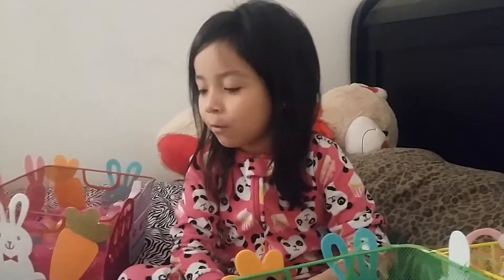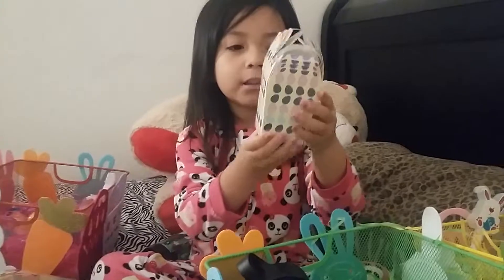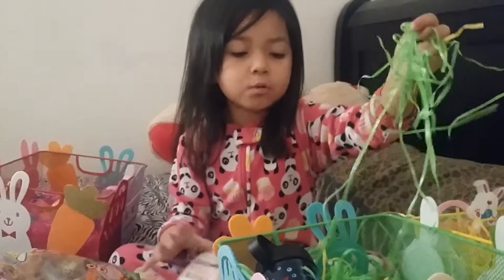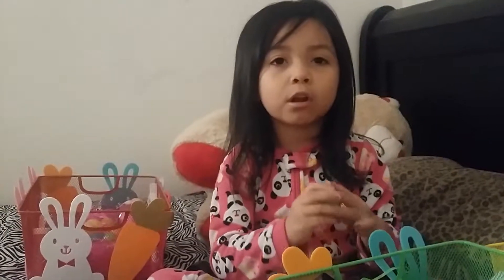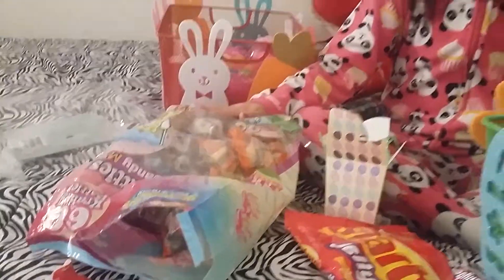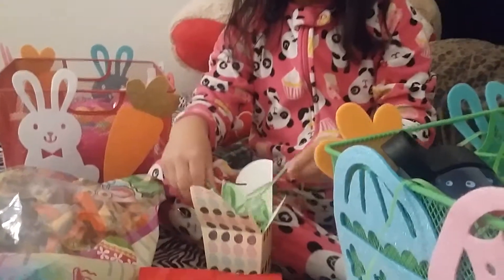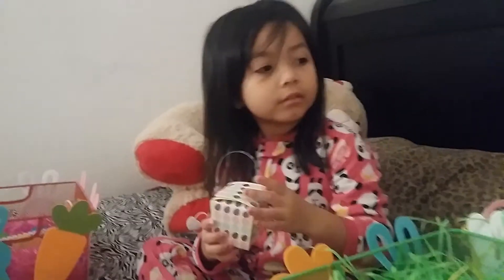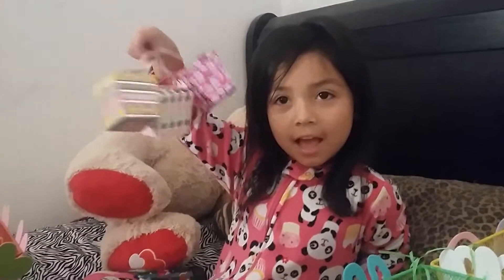Easter 2017 School Craft Ideas!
Simple and easy craft to give away to friends for Easter.